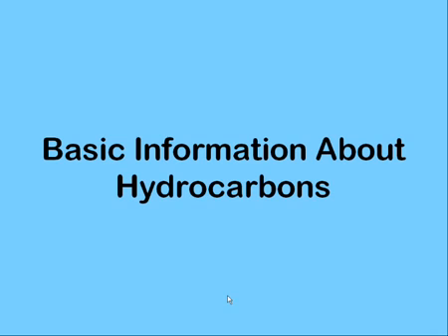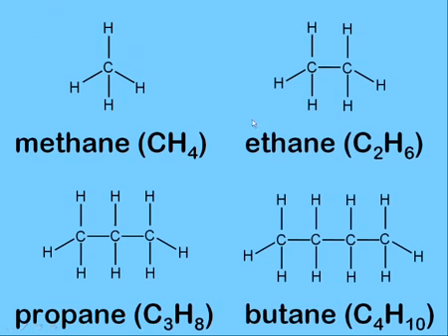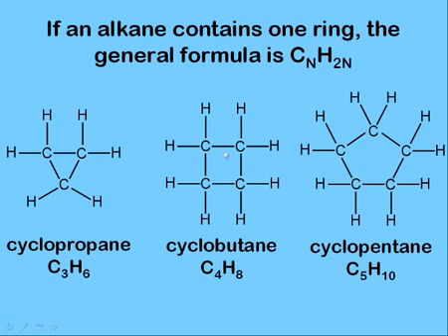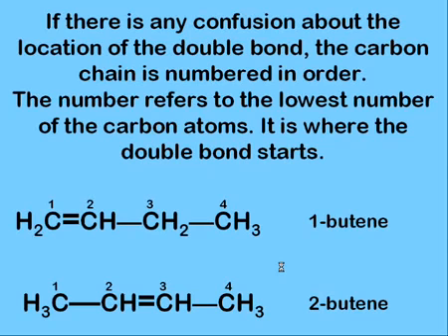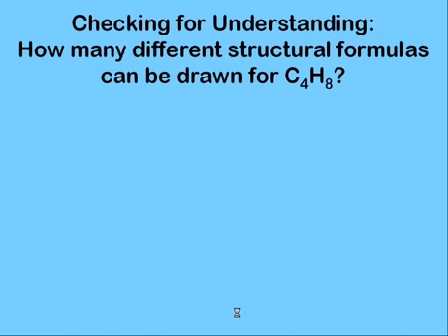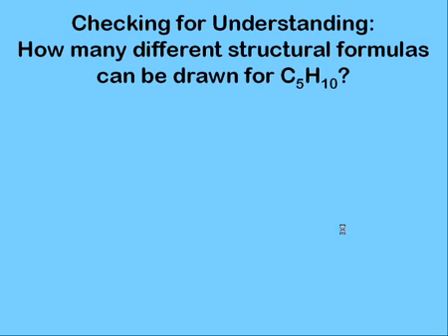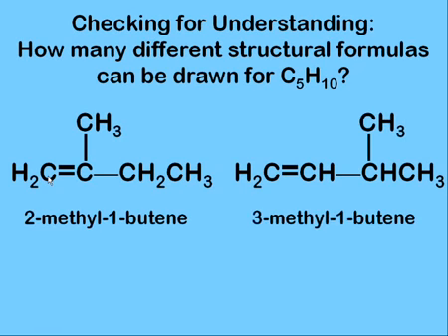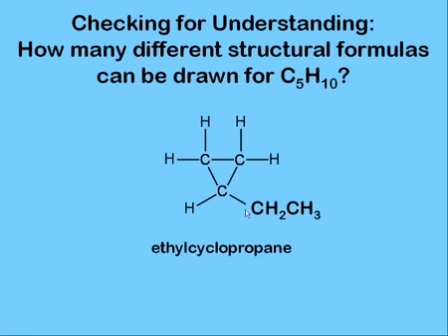Hydrocarbons - introduction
Module Name: Hydrocarbons - introduction